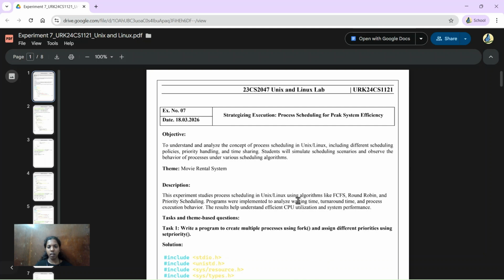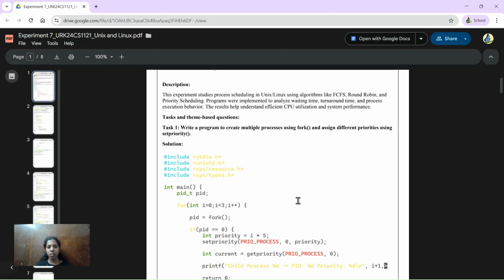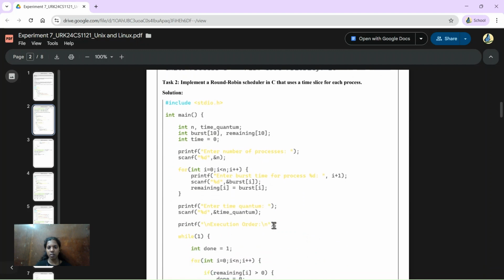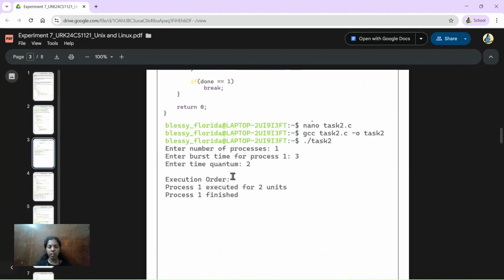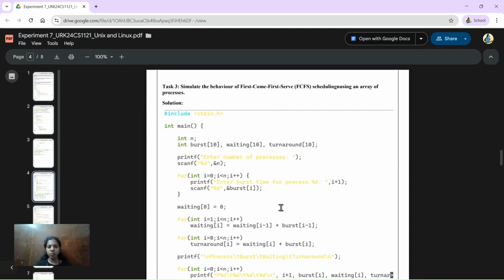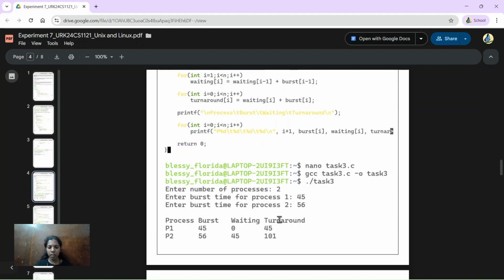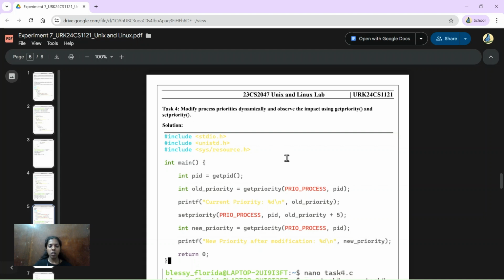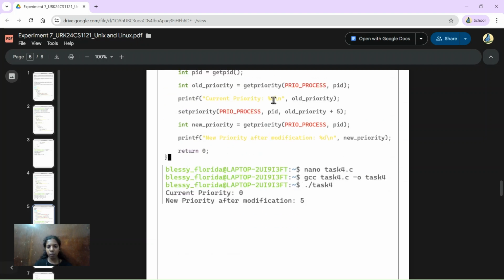EXPERIMENT NUMBER 7 STRATEGTIOIZING EXECUTION: PROCESS SCEDULING FOR PEAK SYSTEM EFFICIENCY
This experiment studies process scheduling in Unix/Linux using algorithms like FCFS, Round Robin, and
Priority Scheduling. Programs were implemented to analyze waiting time, turnaround time, and process
execution behavior. The results help understand efficient CPU utilization and system performance.